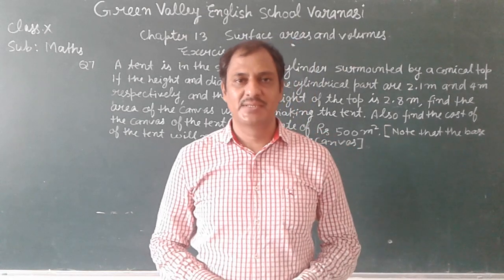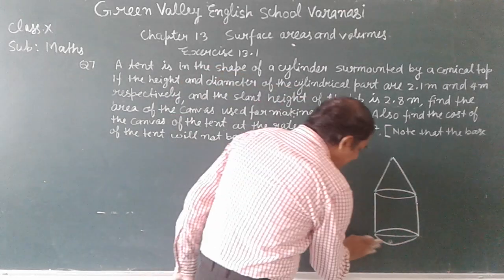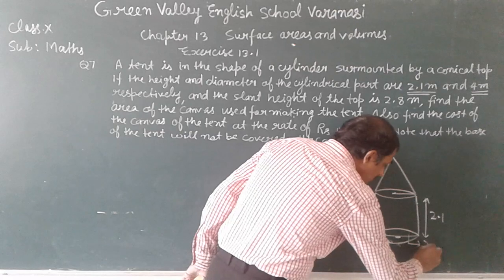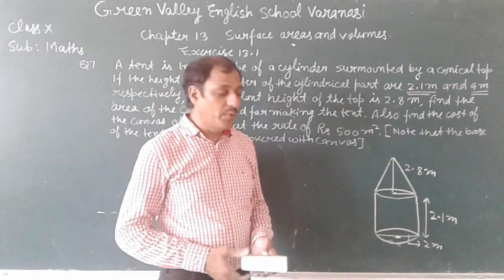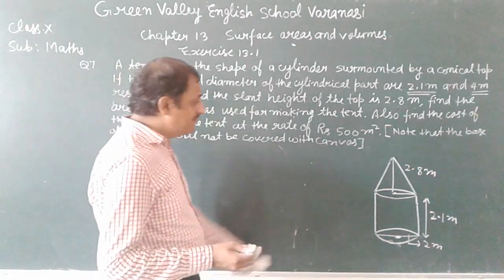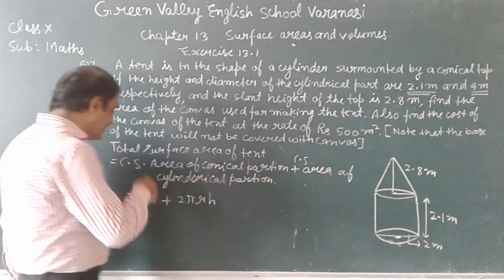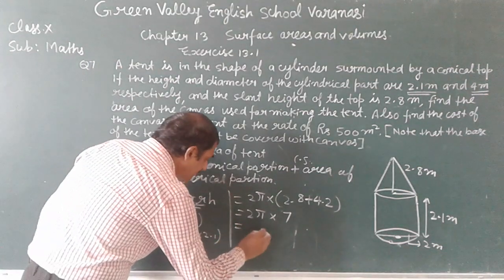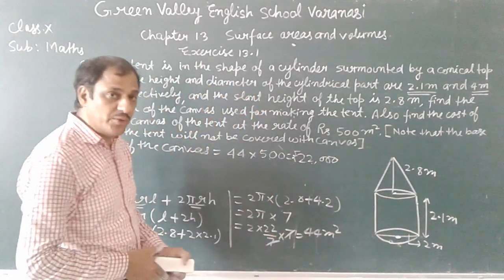Class X Maths : Exercise 13.1 , Q . 7